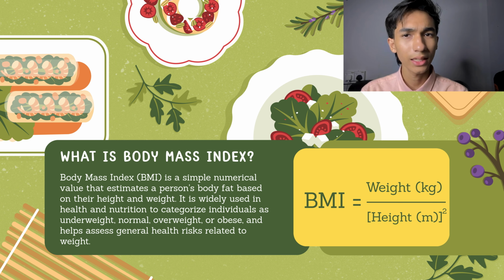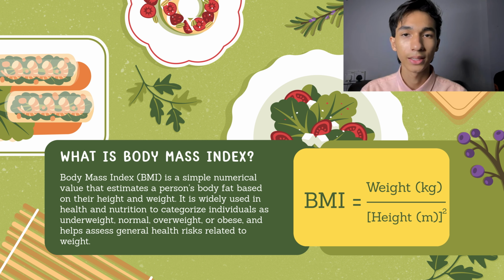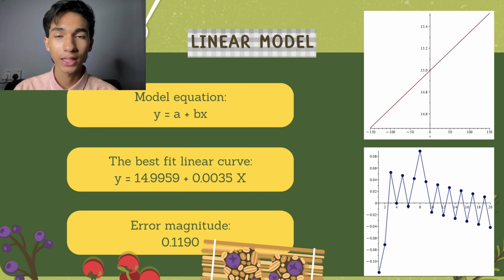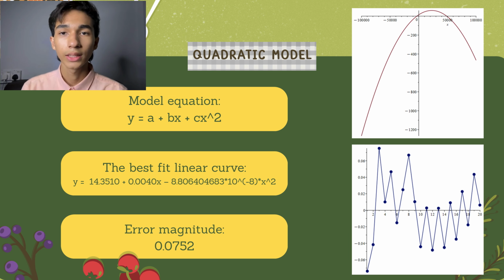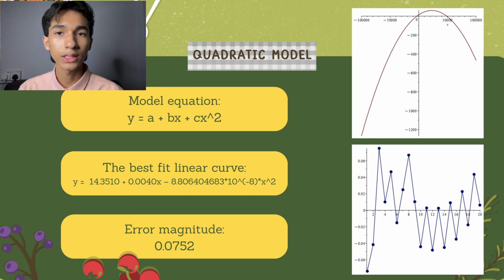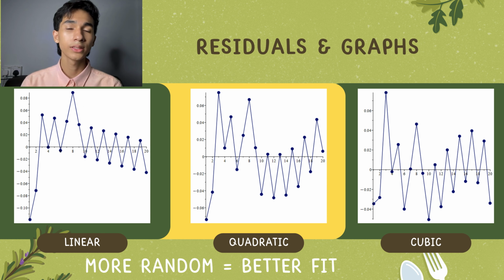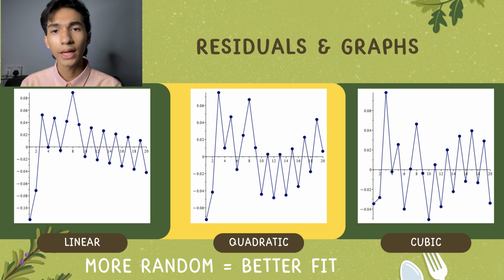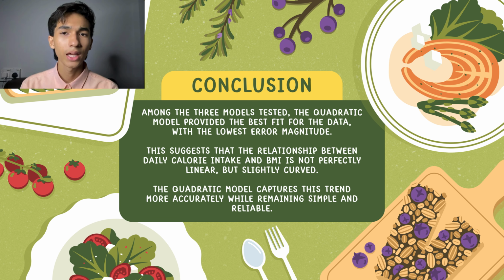DAILY CALORIE INTAKE VS BODY MASS INDEX | MAT523